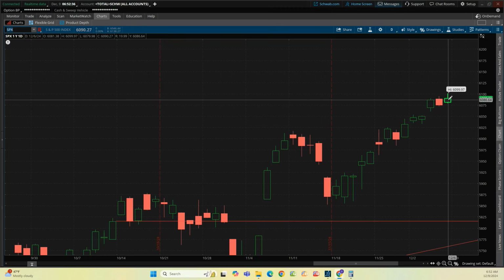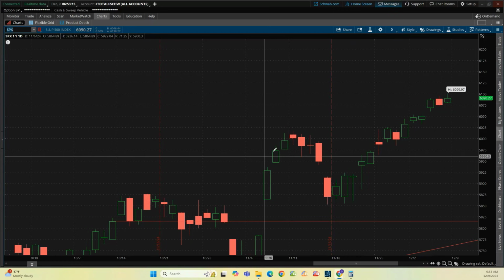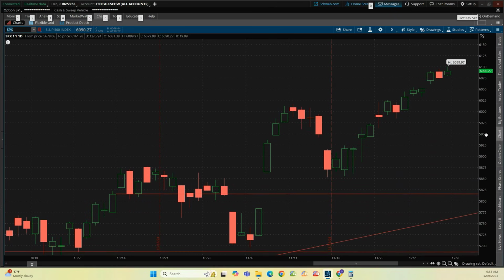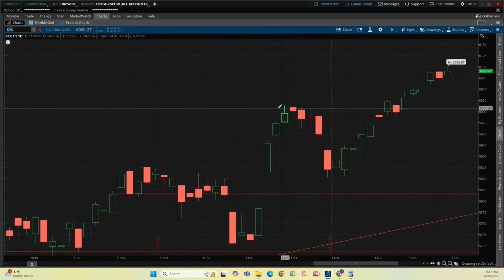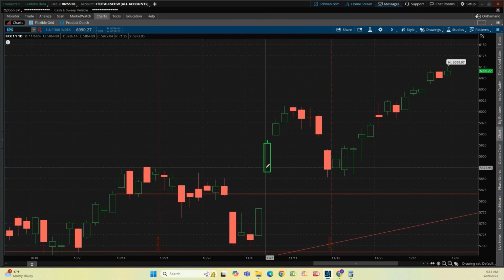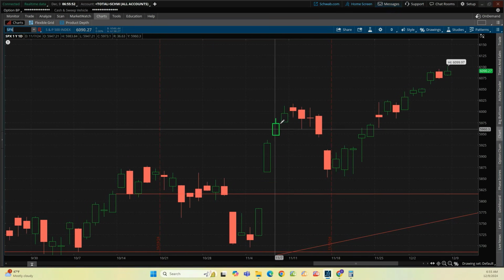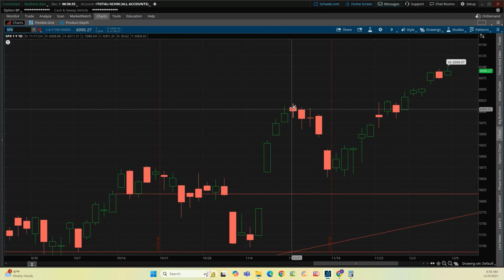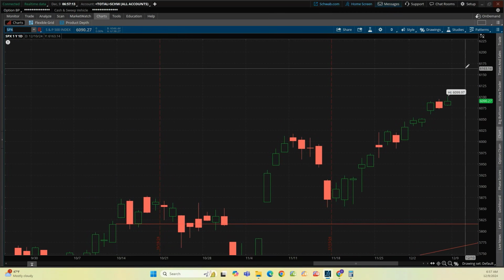Support and Resistance Simplified